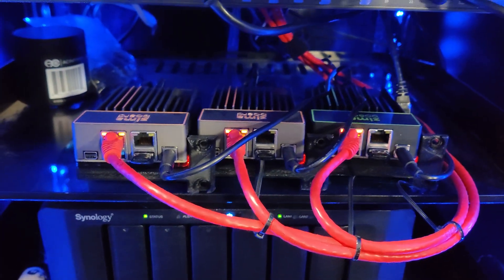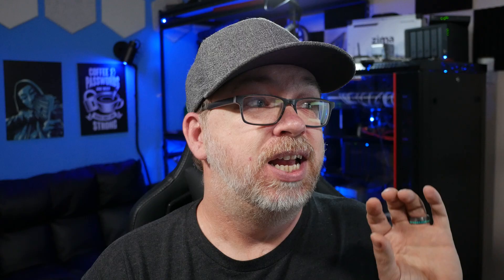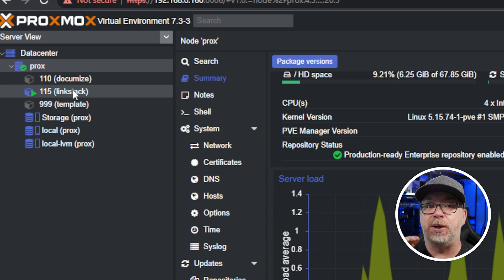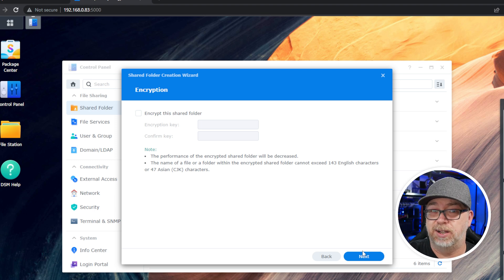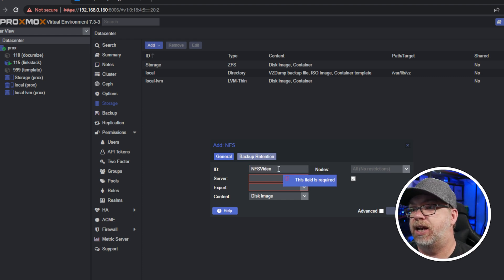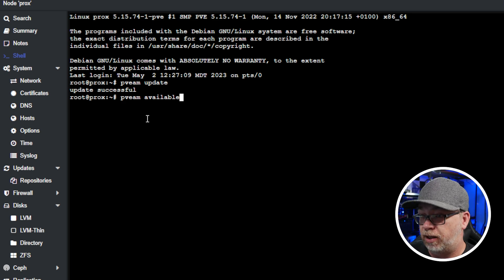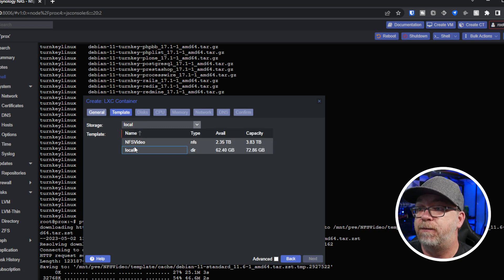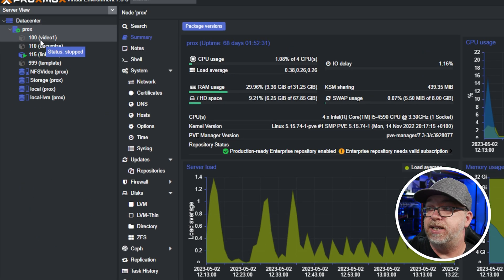How *I* Reduced Proxmox RAM Usage with NFS Instead of ZFS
In this video I'll show you how I reduced my Proxmox RAM usage by switching from ZFS to NFS on my Proxmox homelab.

Proxmox is a popular open-source virtualization platform that supports a variety of storage backends, including ZFS and NFS. While both ZFS and NFS have their advantages, there are several reasons why switching from ZFS to NFS could be better for Proxmox.

Firstly, NFS is a more lightweight and simpler protocol than ZFS, which can result in better performance and less resource usage, especially in environments with many virtual machines. Additionally, NFS is a more widely supported protocol and is compatible with a wider range of storage devices, which can make it easier to integrate with existing storage infrastructure.

Furthermore, NFS allows for easier sharing of storage resources between different hosts, which can be particularly useful in clustered environments. NFS also offers a number of features such as file locking and client-side caching, which can help improve performance and reduce network traffic.

Overall, while ZFS has its advantages in terms of data integrity and reliability, switching to NFS can offer better performance, compatibility, and flexibility for Proxmox users. However, it's important to carefully evaluate your specific needs and use case before making a switch, as both storage backends have their own unique strengths and weaknesses.

Timestamps
0:00 Intro
0:15 Prerequisites and Caveats
2:24 Baseline RAM Usage
4:52 Setting Up NFS
7:42 Adding NFS Storage to Proxmox
9:25 Download a Proxmox Template to NFS
11:03 Deploying Containers on NFS
14:13 Checking New RAM Usage
14:28 Additional Thoughts and Wrap Up